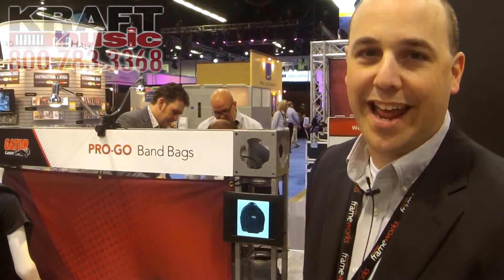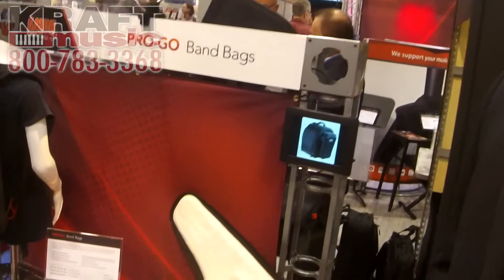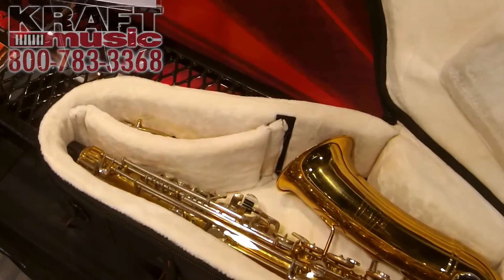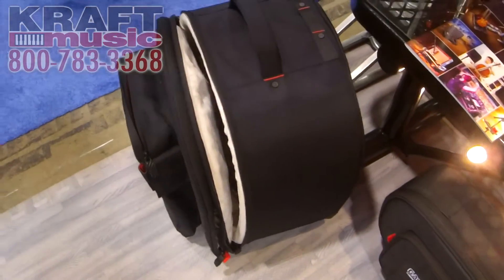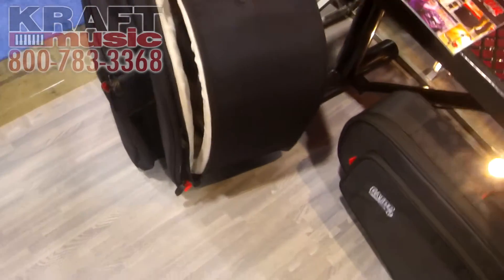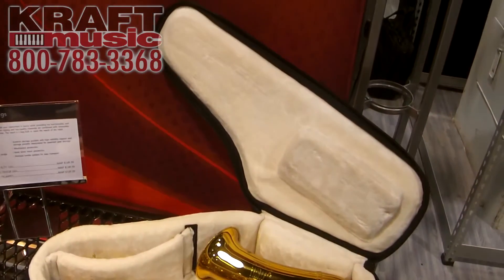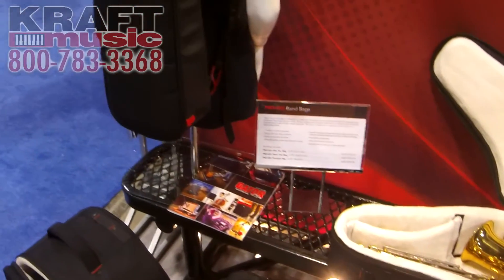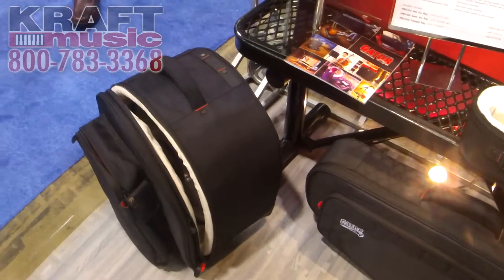Kraft Music - Gator Cases Pro Go Band Cases NAMM 2015